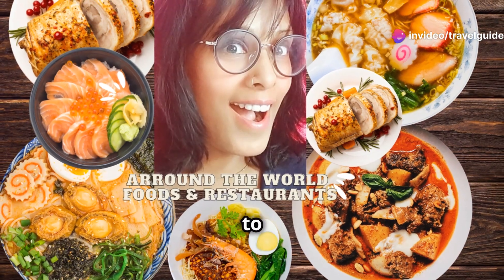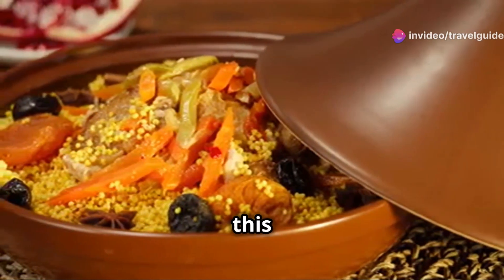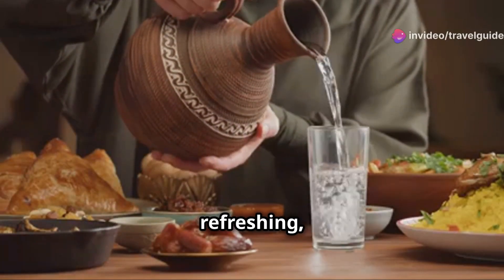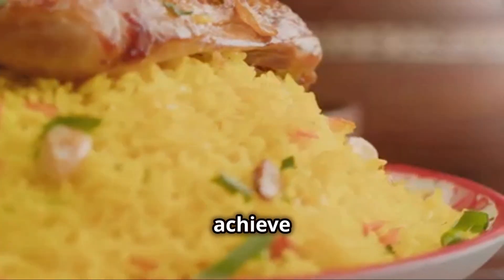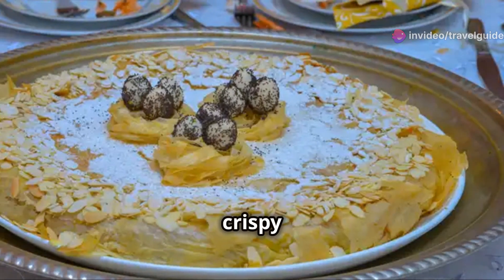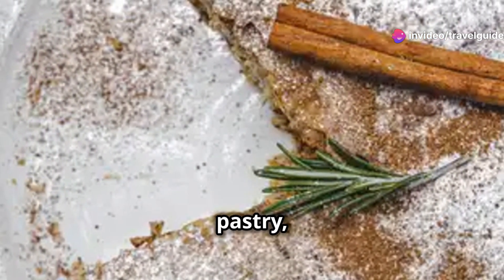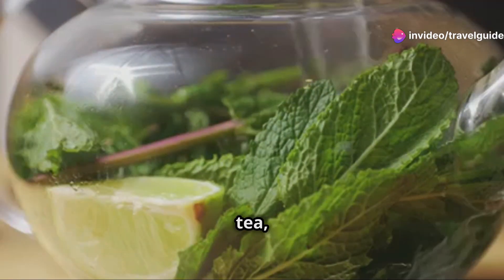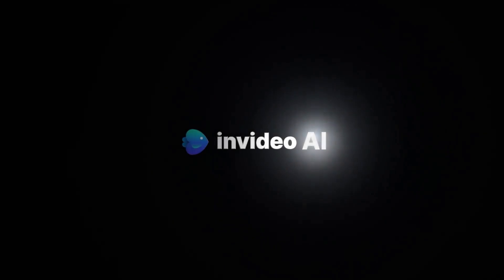Discover The Best Moroccan Traditional Food You Must Try!@TravelGuide-Roy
Discover the Best Moroccan Traditional Food You Must Try!@TravelGuide-Roy Moroccan Traditional Food Adventure

Description: Embark on a culinary journey to North Africa and discover the best Moroccan food to try! From the unique Tagine stew and the versatile Couscous to the artfully presented savory pastries, explore the variety of dishes in Moroccan cuisine. Dive into the rich flavors of Harira soup, experience the refreshingly sweet Moroccan Mint Tea, and indulge in irresistible Moroccan sweets like Chebakia and Msemen. Whether you're cooking at home or dining out, these dishes will transport you to the heart of Morocco.
See Less OUTLINE:
 00:00:00
Welcome to Moroccan Cuisine!

 00:00:21
The King of the Moroccan Kitchen

 00:03:24
Morocco on a Plate

 00:05:17
A Symphony of Sweet and Savory

 00:07:25
A Taste of Moroccan Comfort

 00:08:00
More Than Just a Drink

 00:08:34
Sweet Treats from Morocco
 00:09:10
Until Next Time, Food Lovers Audience Searches: moroccan food,moroccan cuisine,moroccan street food,moroccan food tour,moroccan,moroccan traditional foods,moroccan dishes,best moroccan food,moroccan traditional food,top moroccan foods,traditional moroccan pastilla,discover the secrets of moroccan cuisine: 10 traditional ramadan dishes,the planet discovery,Morocco Moroccan food, best Moroccan food, Moroccan street food, Traditional food Morocco, traditional food, food tour Morocco food tour things to do in Morocco, Morocco best food, food, food guide, food vlog, Moroccan food tour, food in Morocco, Moroccan traditional food adventure best food, Marrakesh Traditional food Marrrakesh Marrakesh street foodmoroccan recipes,best moroccan street food,moroccan tajine,moroccan culture,moroccan street foods,moroccan foods,moroccan cooking techniques discover the best moroccan traditional food you must try, best food in morocco, top 10 morocco food, best food review show morocco, foods of morocco, traditional food in morocco Channel Introduction: Hey everyone! I'm Royena, and a big welcome to Travel Guide-Roy! We're all about exploring mouthwatering cuisine from all corners of the globe, whether it's traditional favorites, exciting street food, delicious desserts, or even extreme eats. Plus, we've got the scoop on different restaurant info you might be interested in. Whether you're a foodie at heart or an adventure seeker, you've come to the right spot! Have a specific topic you want us to cover? Just give us a shout! We're thrilled to have you join us on this tasty journey! Cheers, @TravelGuide-Roy